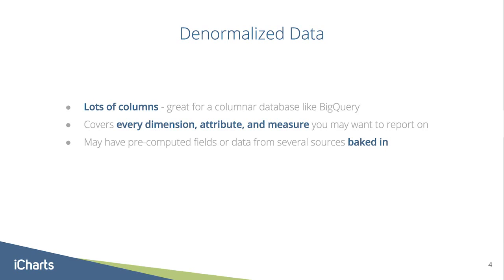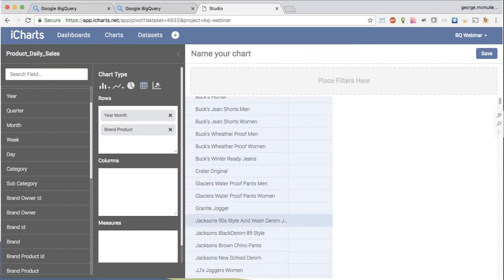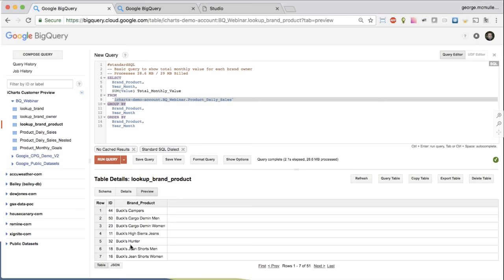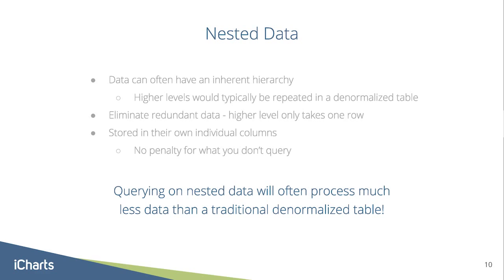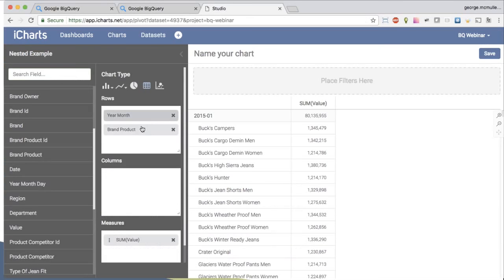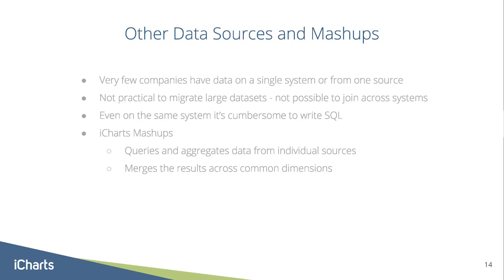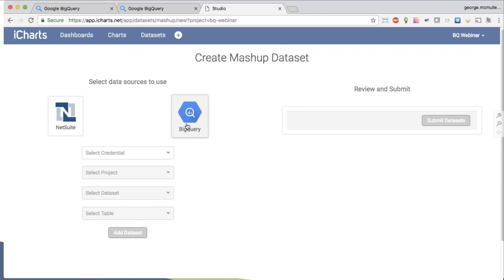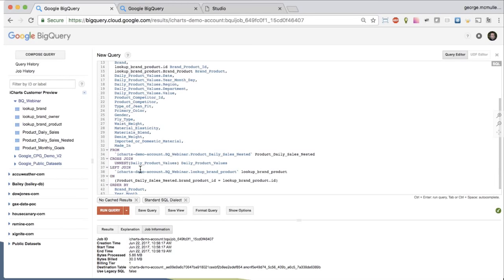Business Intelligence Best Practices for Optimizing Data in Google BigQuery